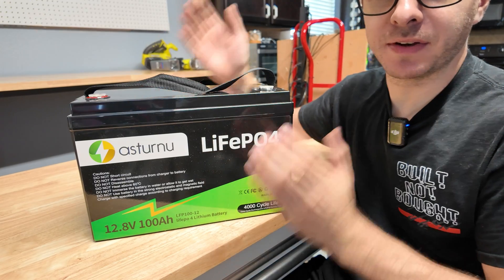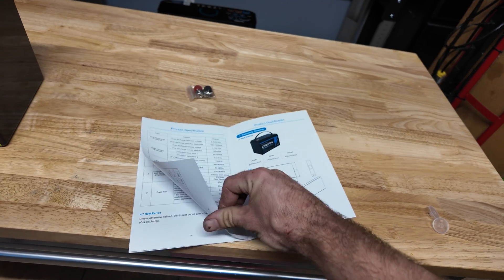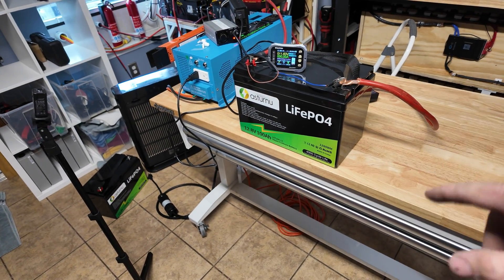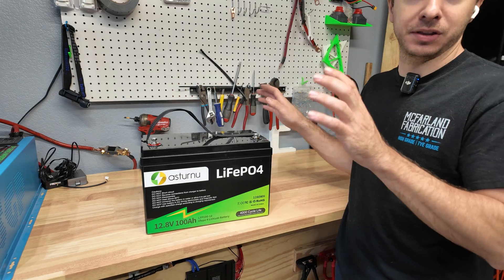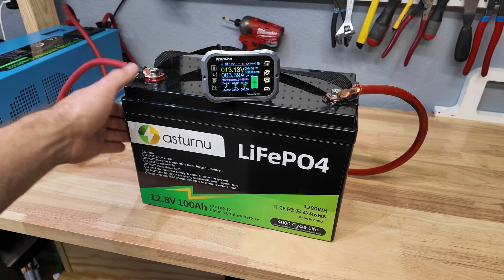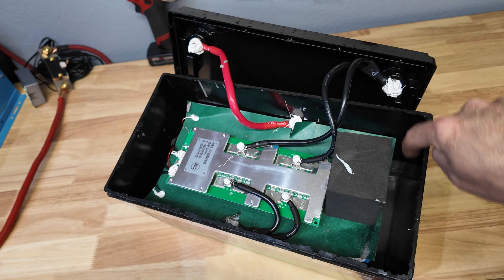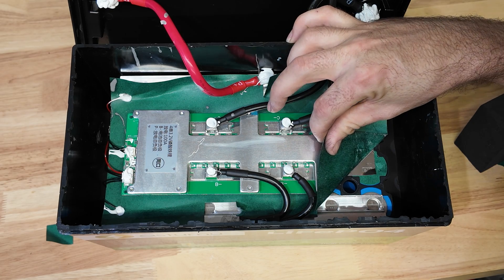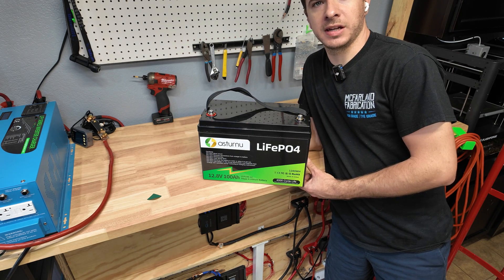Asturnu 100 AH 12 Volt Lifepo4 Battery Review First Battery To Fail Testing?????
In this video, I put a brand-new 100Ah LiFePO4 battery to the test — but things didn’t go as expected. Using a controlled discharge setup, I ran a full capacity test to see if this budget battery lived up to its advertised specs. Spoiler: it didn’t.